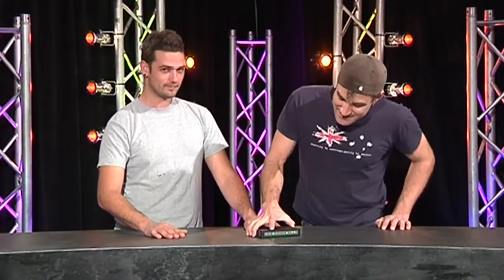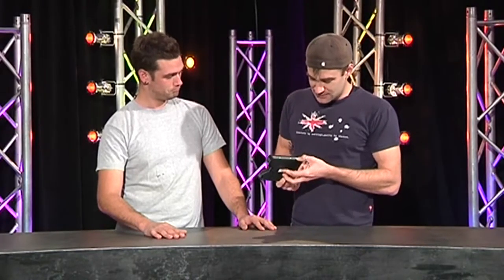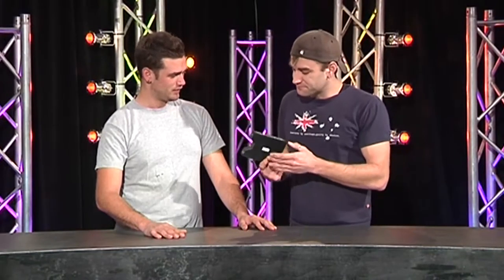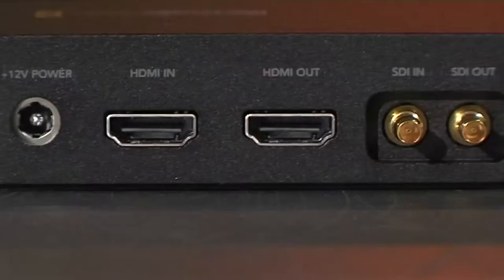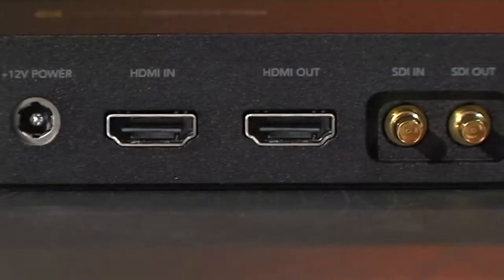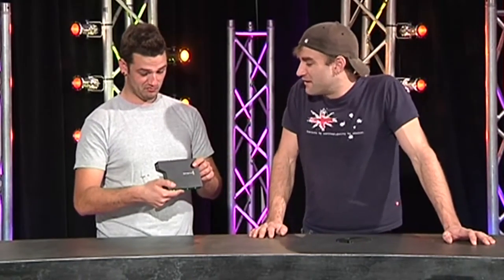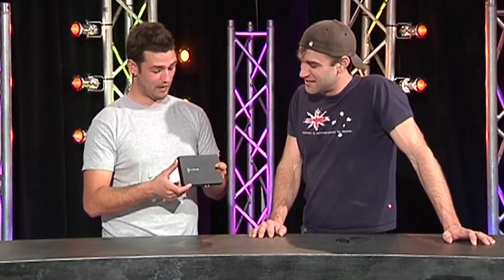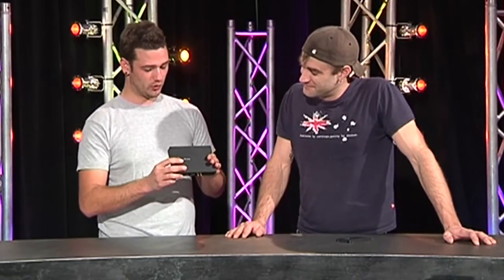GB62 Seg5 Blackmagic Design Hyperdeck Shuttle